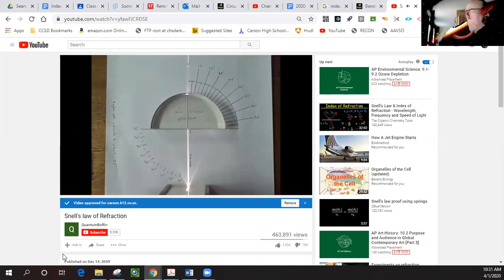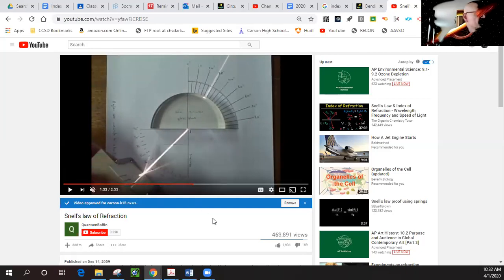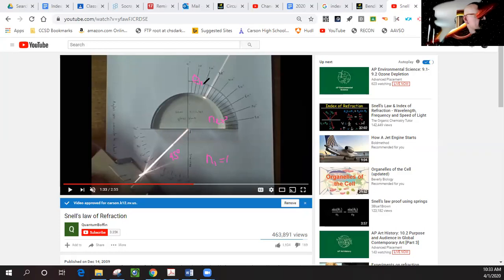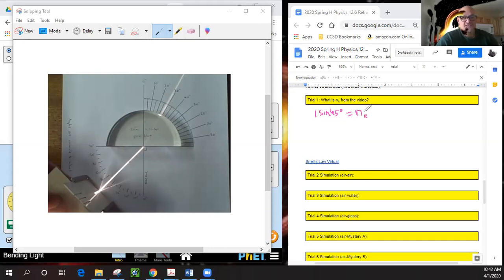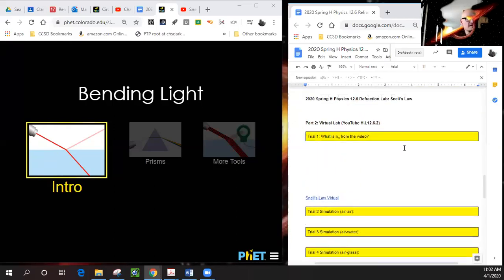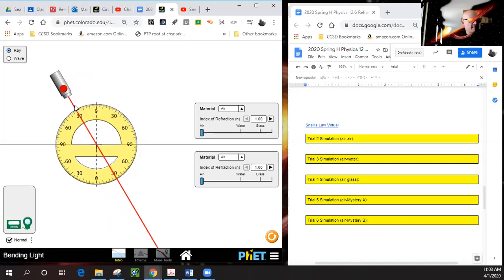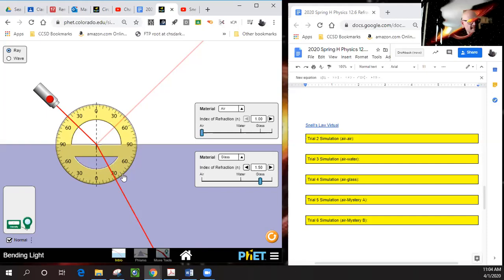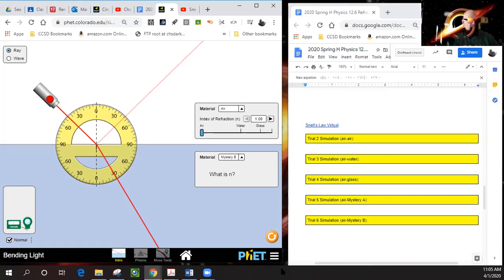H.L12.6.2 Part 2 snell v Lab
Part 2 of H Physics  Snell's Law Lab